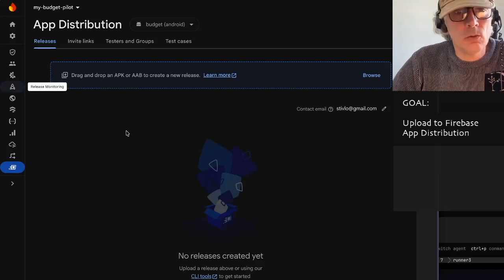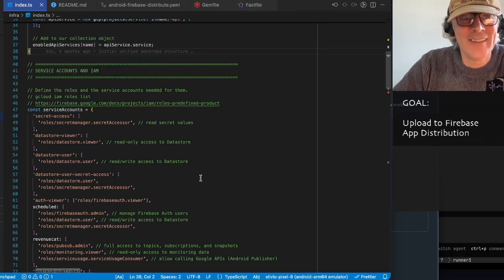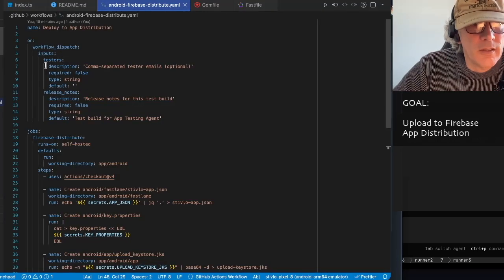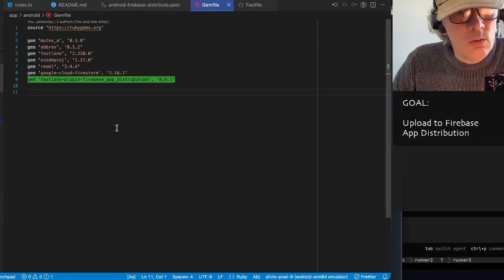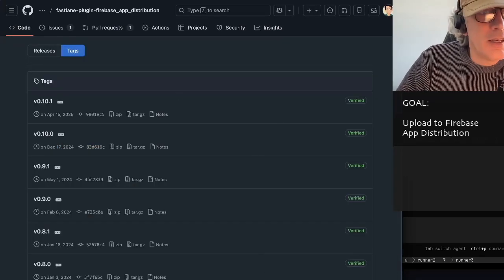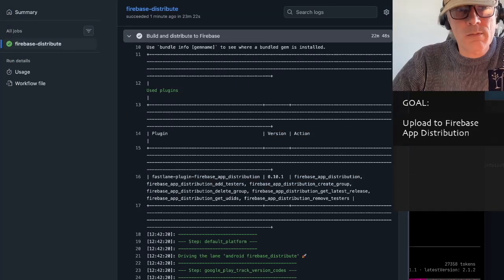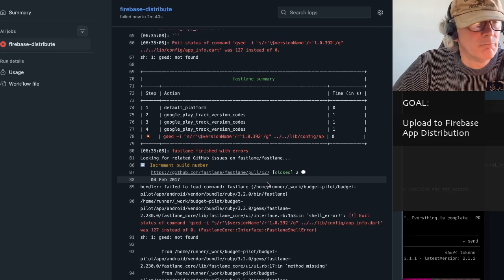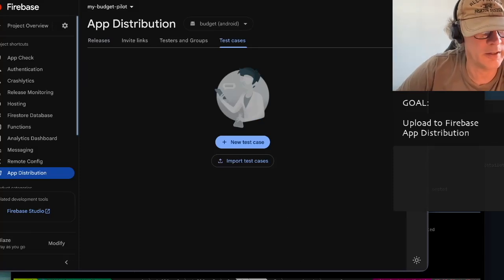90 - Firebase App Distribution using GitHub Actions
I deploy my app to Firebase App Distribution using GitHub actions, first with a self-hosted runner and then using a Blacksmith runner. This is because in the next video I will try the testing agent, a new Google product to create E2E tests using AI and it requires a Firebase App Distribution deployment as a pre-requisite.